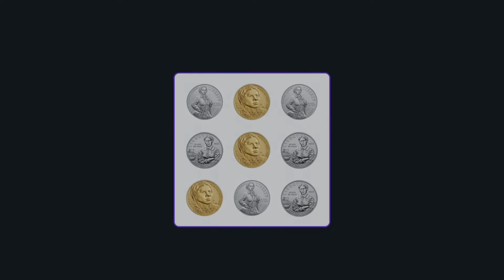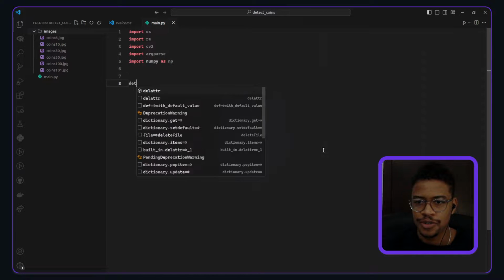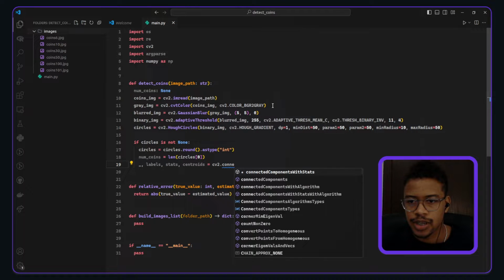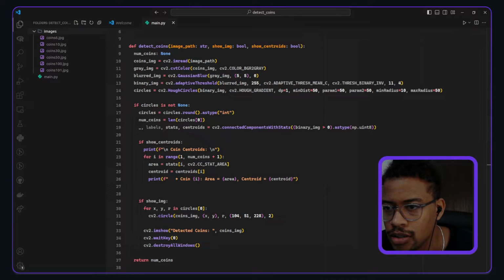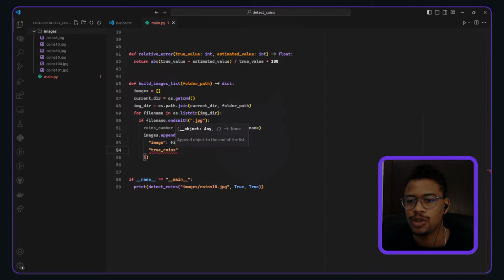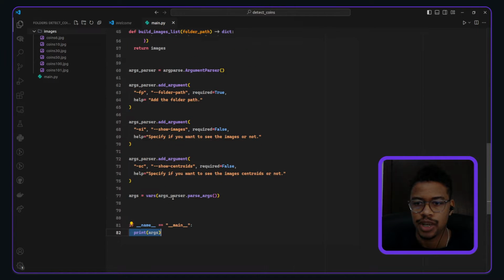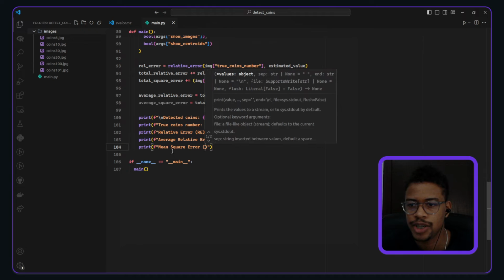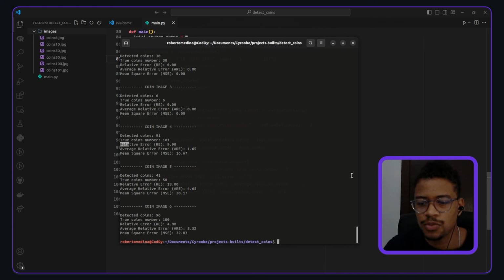Detecting & Counting coins on images with Python using OpenCV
In this video, we'll learn how to count the number of coins in images using Python and OpenCV. We'll walk through the process step-by-step, making it easy for beginners to follow along. By the end of this tutorial, you'll have a basic understanding of how to implement image processing techniques to solve some counting problems.

Timecodes
0:00 - Intro
1:25 - Declare Necessary Functions
2:26 - Build Detect Coins Function
4:47 - Test Detect Coins Function
6:13 - Build Build List Function
7:14 - Test Build List Function
7:30 - Add Args Parser to the Script
8:20 - Test Args Parser to the Script
8:40 - Build Main Function
11:13 - Tests & Results